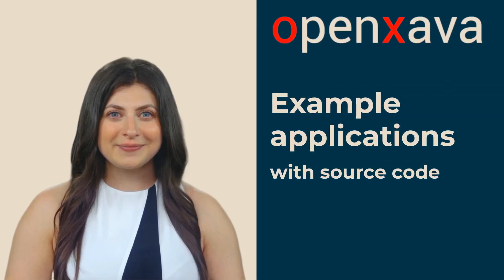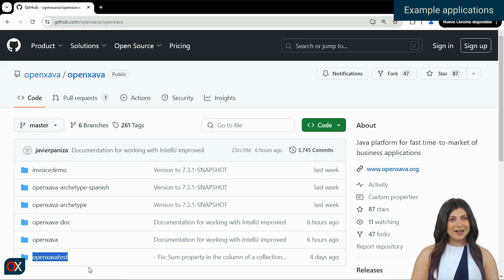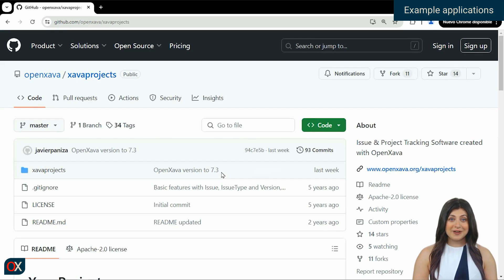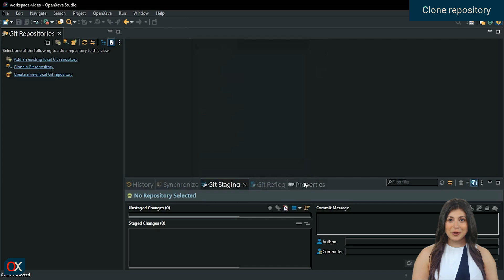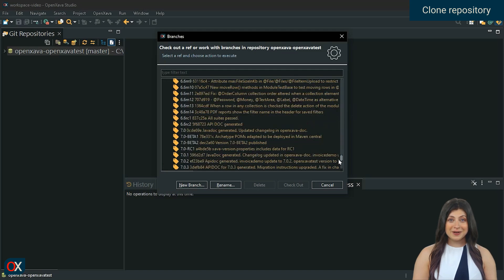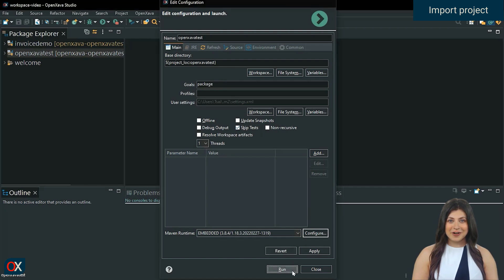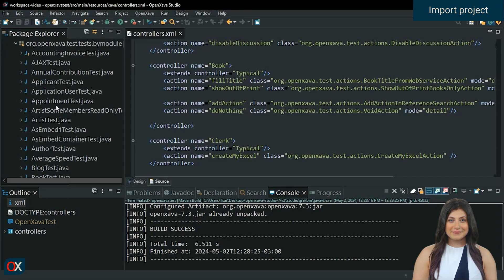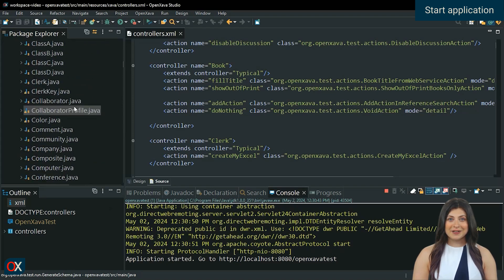[EN] OpenXava example applications with source code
In this video, we will see where to get the source code for some sample applications developed with OpenXava. You will also learn how to install one of these applications in your development environment and get it up and running.